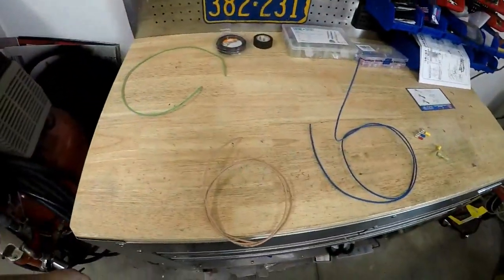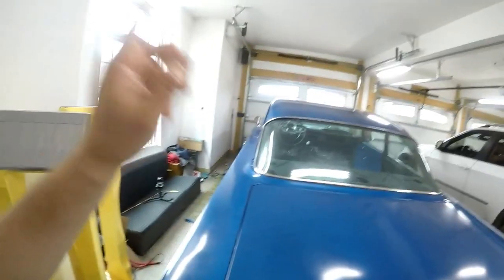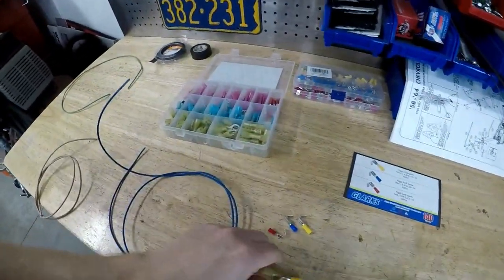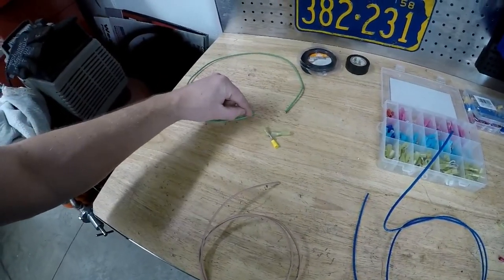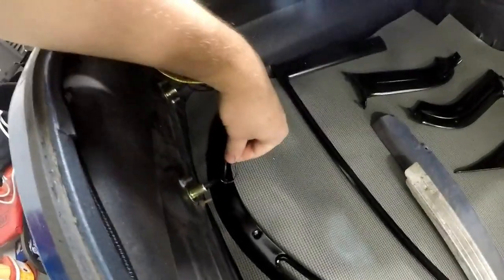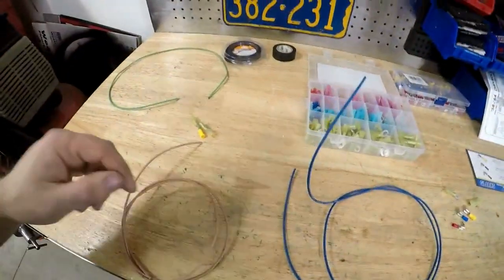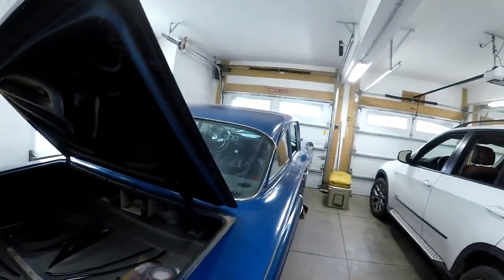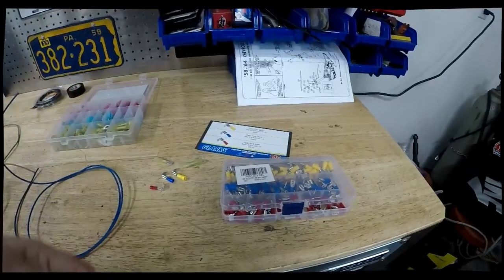The best way to splice three wires together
Today I am discussing how I splice 3 wires together to make a safe, reliable, and strong electrical connection.  Watch the video for more details.

This channel is the home for all your vintage Mid-Year Corvette content. I am restoring a 1963 Corvette Split Window. Let me know what you think about the video.